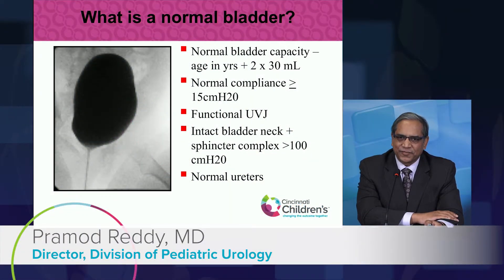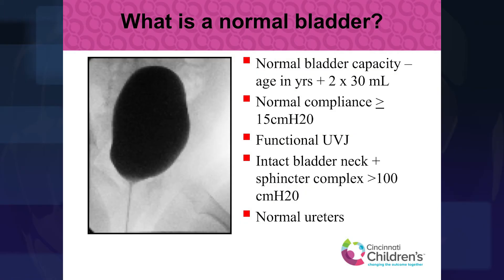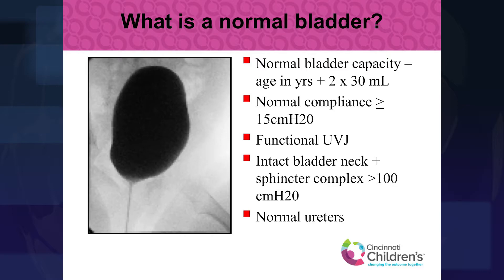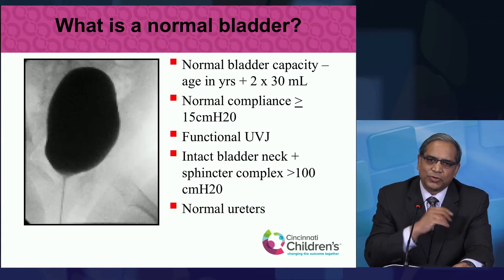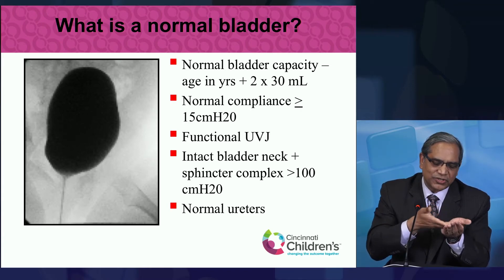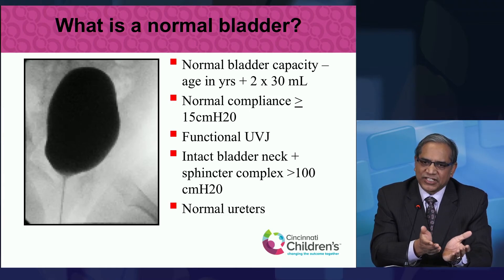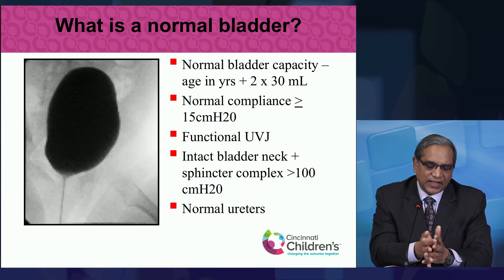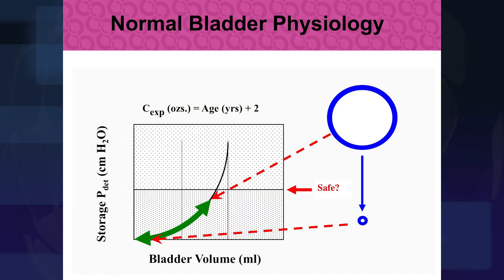What Is a Normal Bladder | Cincinnati Children's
GlobalCastMD Live Event
Pediatric Urology
What is a Normal Bladder?